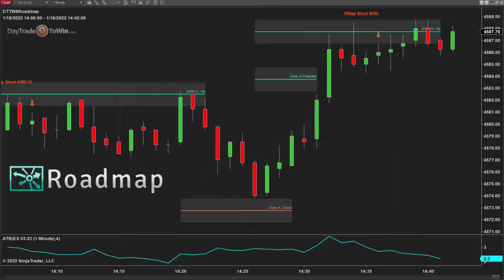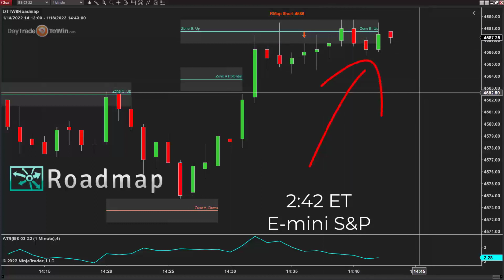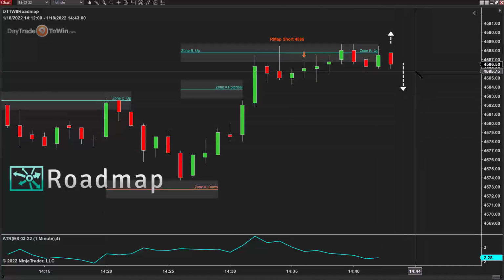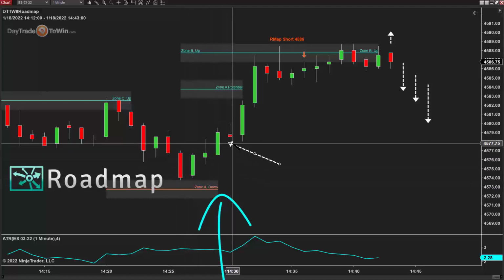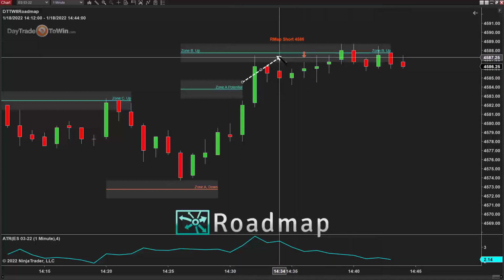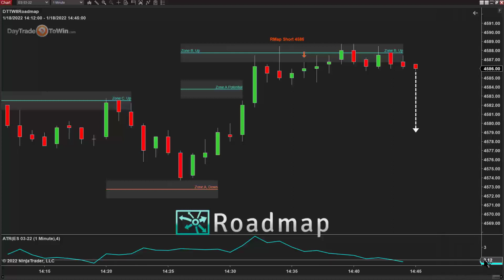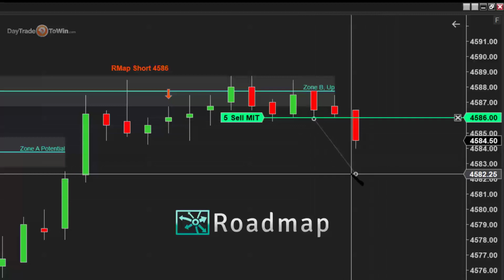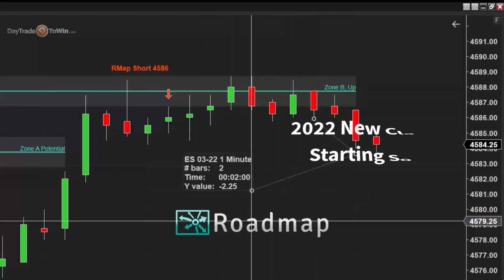Markets are Manipulated - Watch What Happens At the Roadmap Trading Levels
The Roadmap software is included with the ALL-NEW 8-WEEK MENTORSHIP PROGRAM along with all the courses and software offered at daytradetowin.com

Each of our trading methods has been designed to work together as one complete plan. As you've seen from our videos, our methods confirm one another to identify the best opportunities daily.

Here's what you can expect:
• Included with Mentorship:
• 8 weeks of live training w/ a pro
• Full setup and support
• Access to Member-only library of training videos
• On-demand video playback for every recorded class/lesson
• Lifetime software and courses
• Free upgrades to all software
• ATO (At the Open) 2 method/software
• Price Action Scalping method/software
• Trade Scalper method/software
• Atlas Line method/software
• Roadmap method/software
• Blueprint method/software (NEW)
• ABC method/software
• X-5 method/software
• News method
• Yo-Yo method
• Stair-Step method
• Added bonuses for Mentorship students (ongoing)
• How to filter trades
• How to trade the news
• How to set up your charts
• How manipulation works
• January Effect+ ...and more!